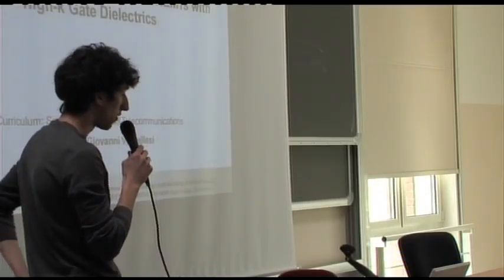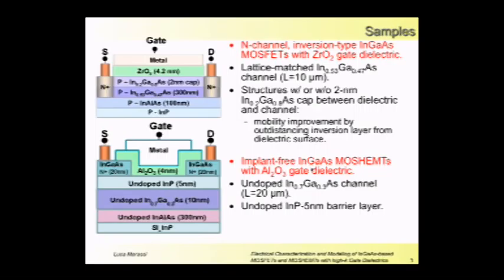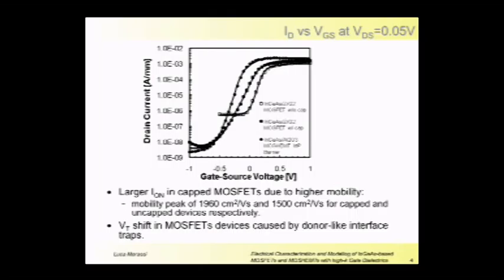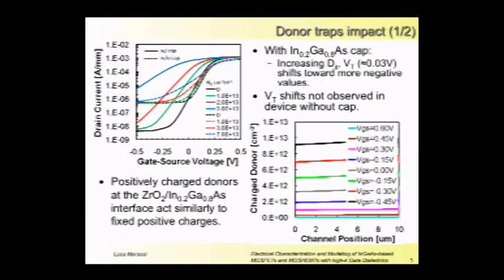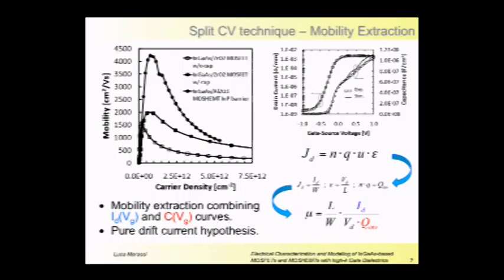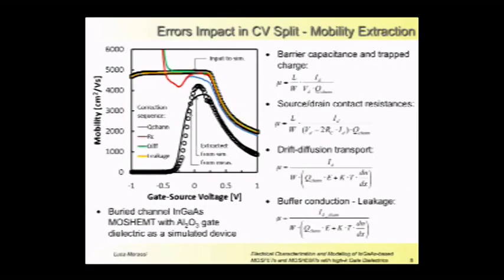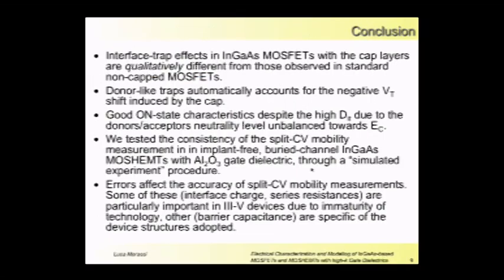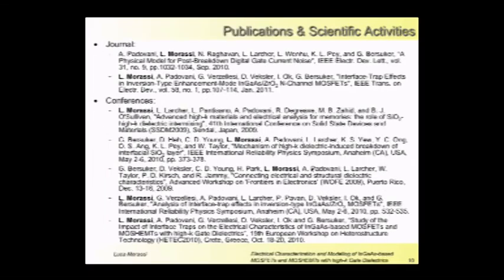32) Luca Morassi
D-Day 2011
Electrical Charachterization and Modeling of InGaAs-based MOFSETs and MOSHEMETs with High-K Gate Dielectrics
21-22 febbraio 2011, ore 9.00
Modena, Facoltà di Ingegneria